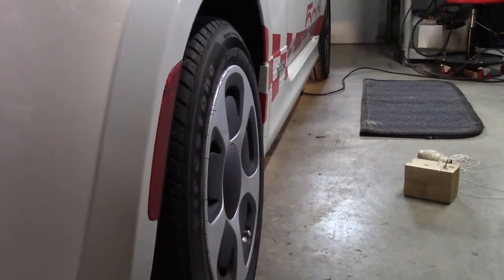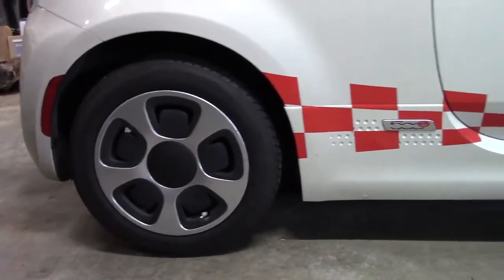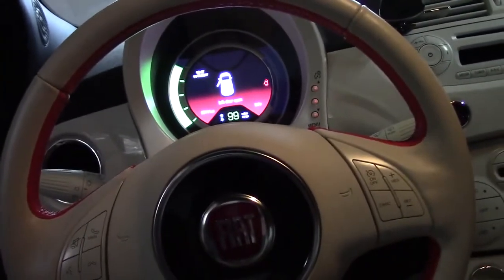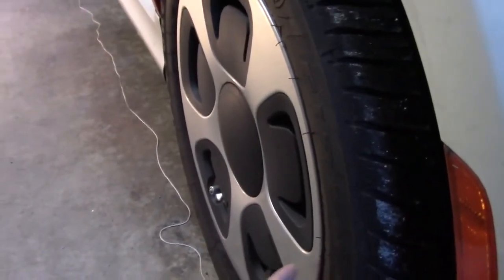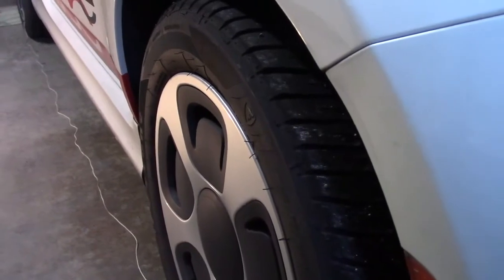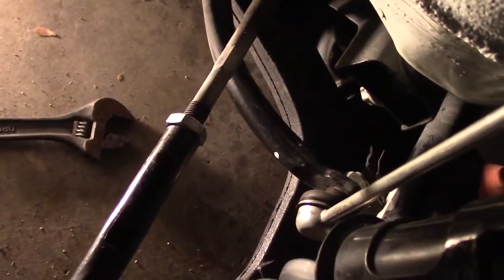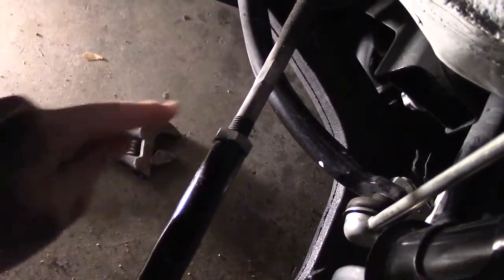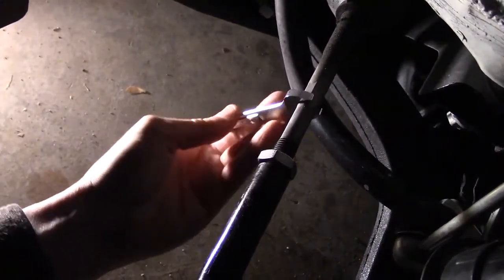Fiat 500e - Repair & Maintenance - Front-End Alignment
This time on R&M, How to do a Front-End Alignment on a Fiat 500e at home, for free.  Watch to find out more...

Only the front toe is adjustable on this car, so why spend time & money to do what can easily be done at home.   Drives better, saves tires, quieter, & increases range.

Future episode:
How to align the "non-adjustable" rear suspension